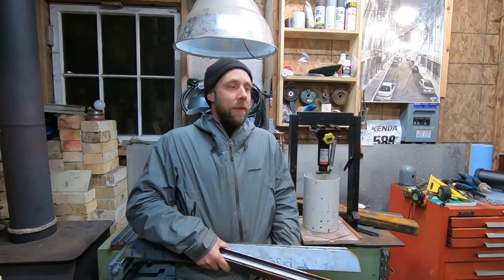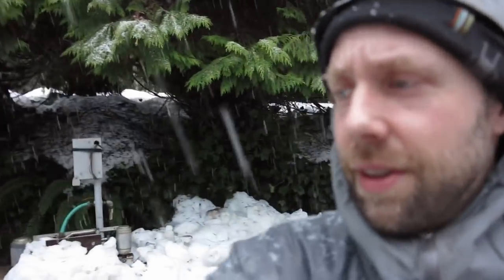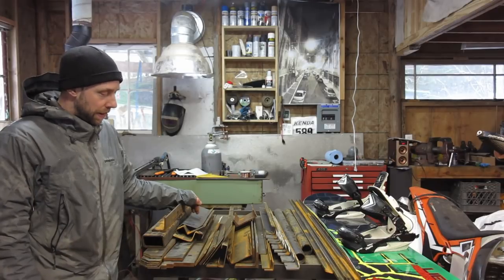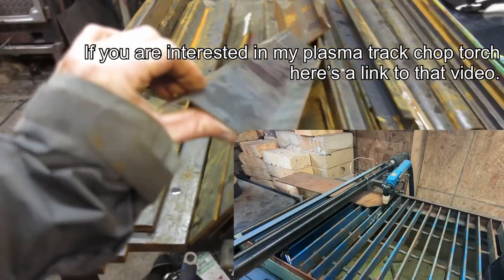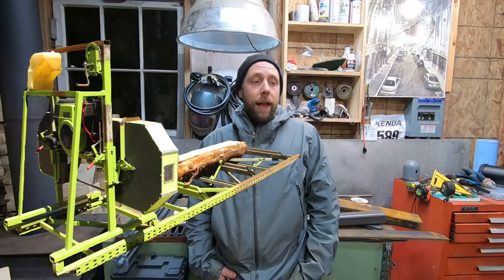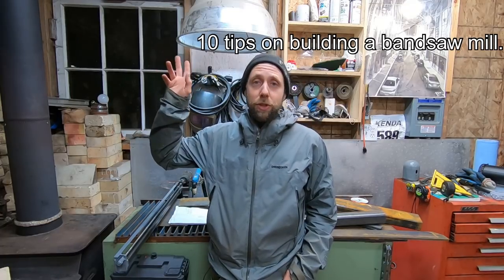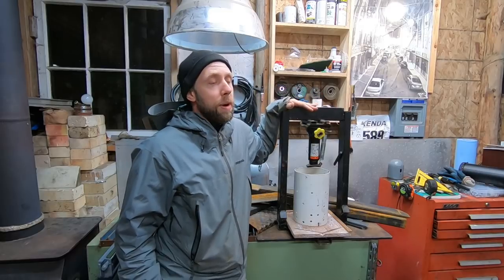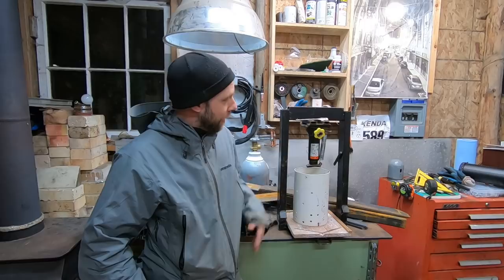Tips on salvaging cheap to free metal for projects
In this video I go over some Tips on salvaging cheap to free metal for projects, I cover places I go to for sourcing metal and other useful tips on talking with people about salvaging.